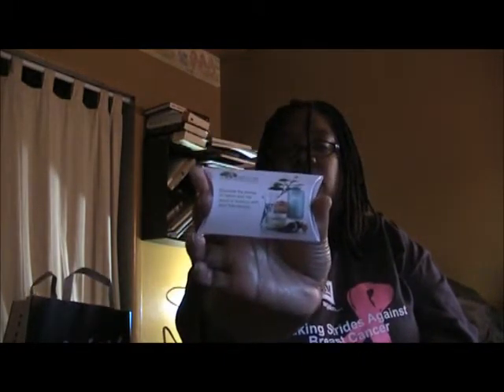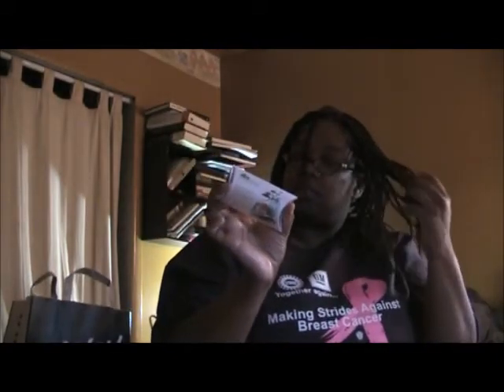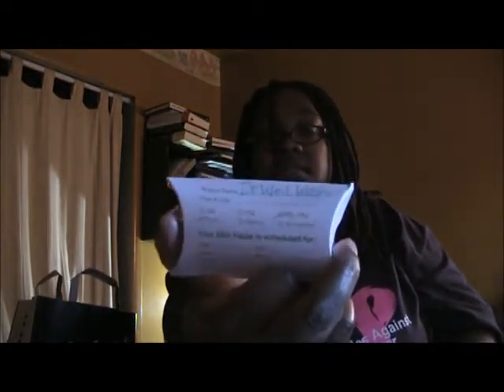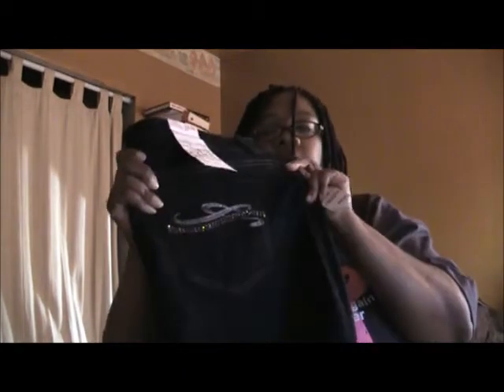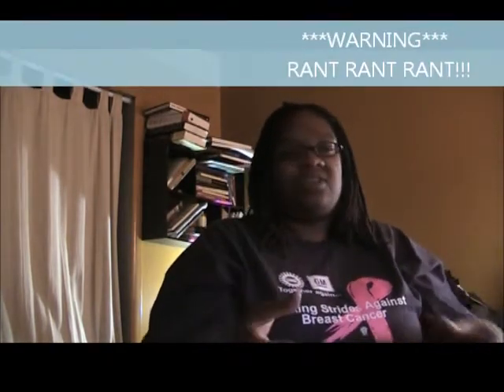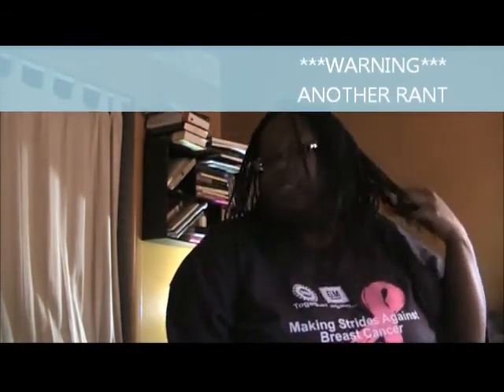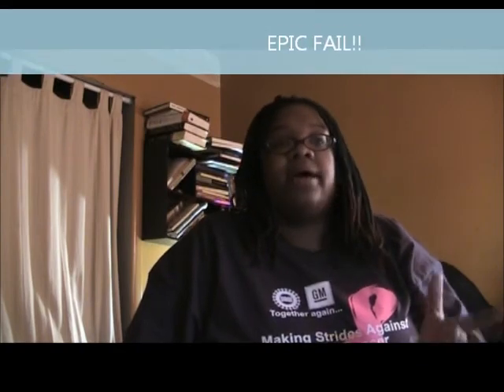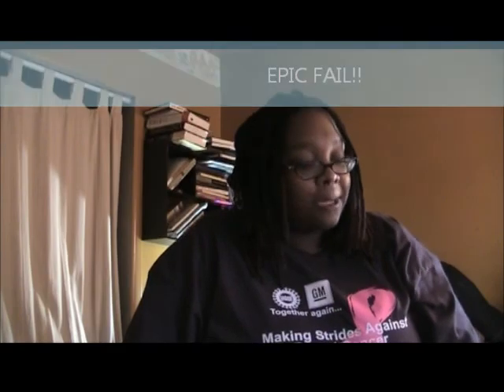11-03-2012 Origins, MAC, Macy Haul